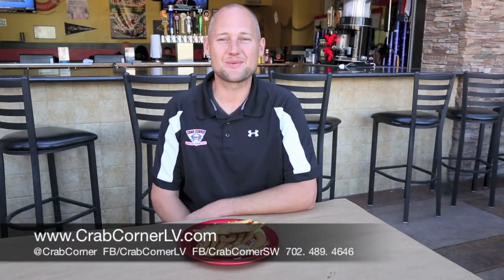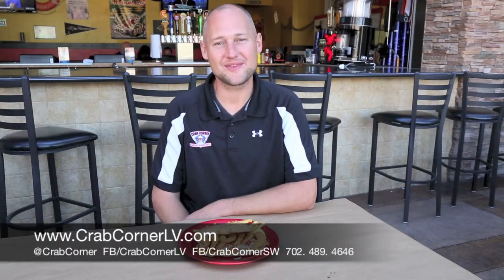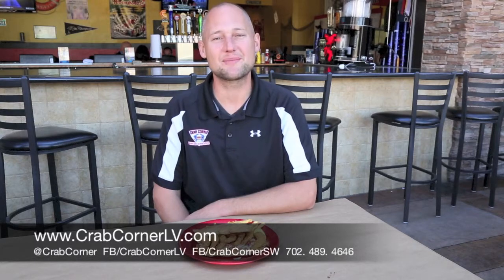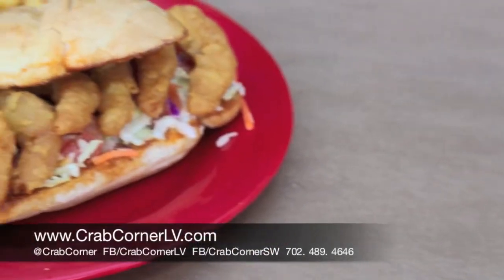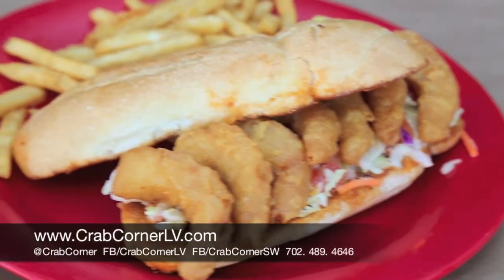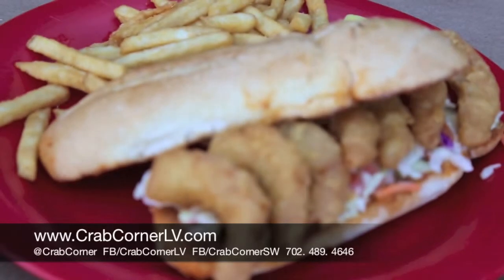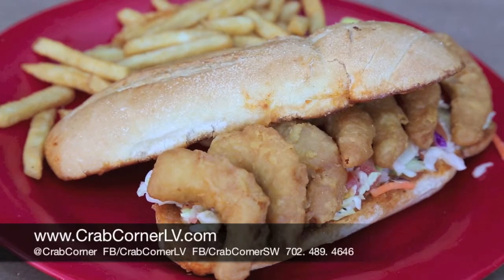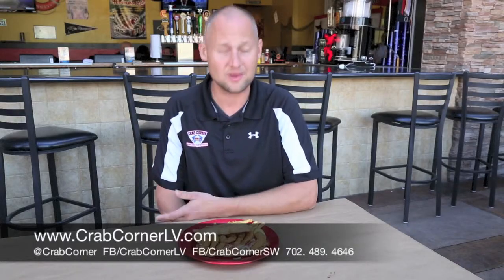Fried Shrimp Po' Boy - Crab Corner | Best Lunch in Las Vegas